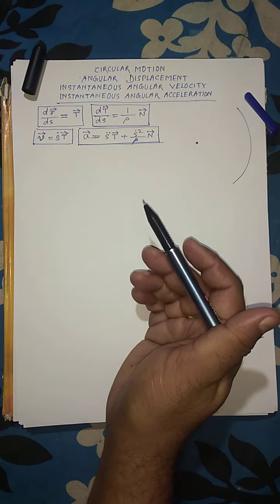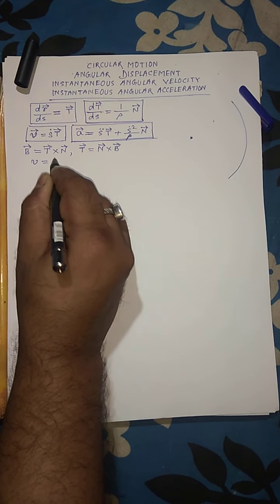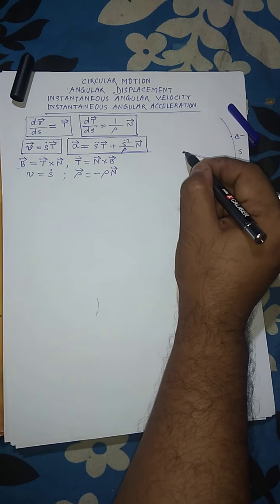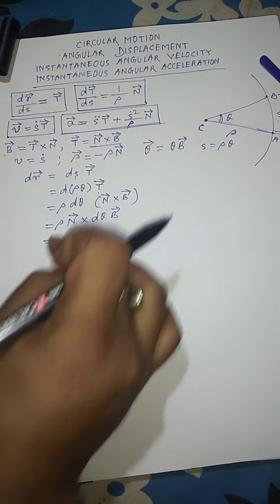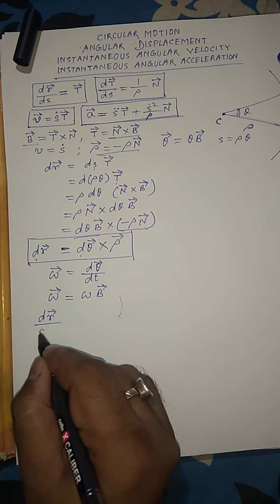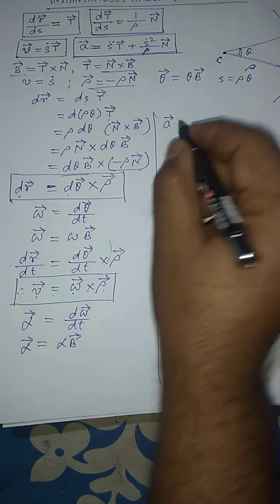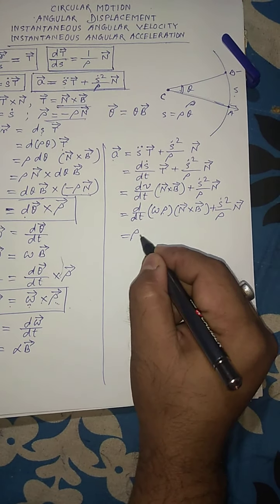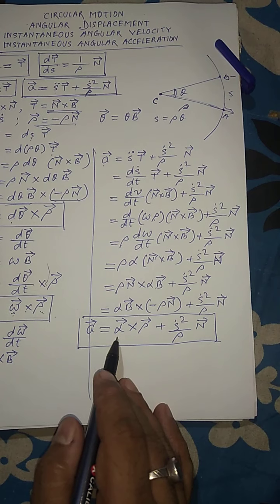Circular Motion, Angular Displacement, Angular Velocity, Angular Acceleration explained by Pranasish